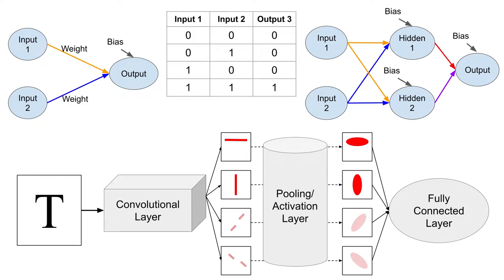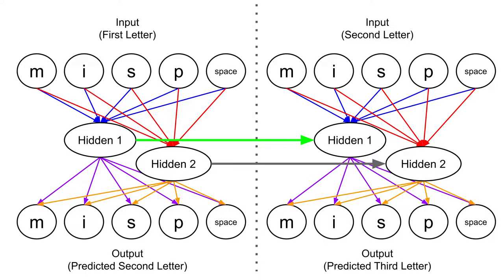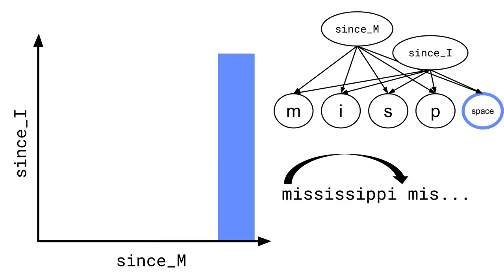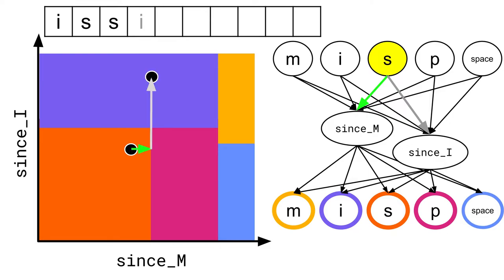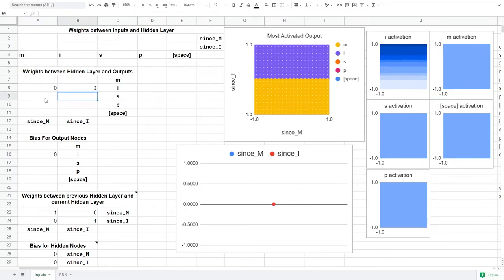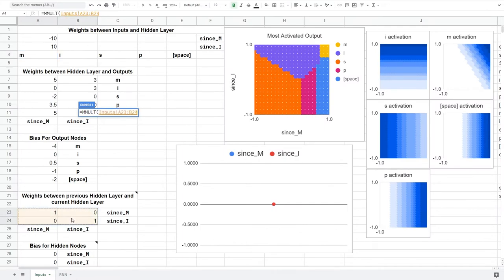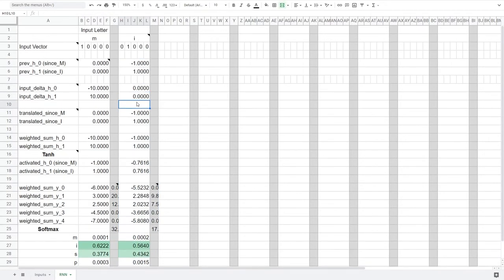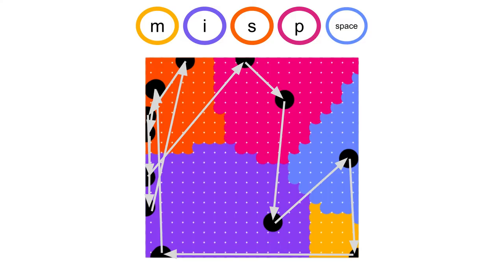Building a Recurrent Neural Network in a spreadsheet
We continue the theme of building neural networks in a spreadsheet, as a way to do a worked example of them.
In this video, we build a Recurrent Neural Network (RNN) that can predict the next letter given what the user has typed so far.

Narration by James K. Script and visualizations by Kaylee L.

0:00 Intro
0:34 Applications of RNNs
1:01 How traditional networks struggle with word prediction
2:36 RNN Structure
4:01 How do numbers remember anything?
5:22 Visualizing the second layer weights as regions
7:09 Visualizing the first layer weights as vectors
11:00 Implementing the second layer weights in the spreadsheet
13:35 Computing the network using built-in spreadsheet functions
17:39 Experimenting to find the first layer weights
19:34 Completed spreadsheet
19:51 How are real networks trained?
21:07 Final recap